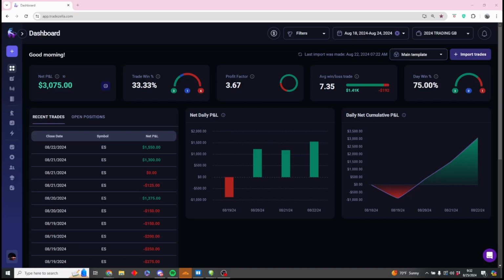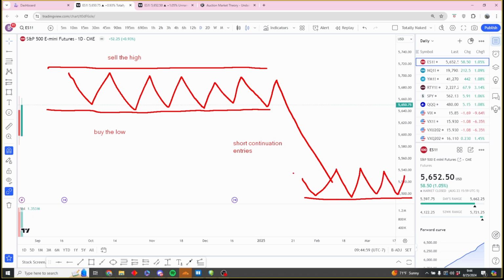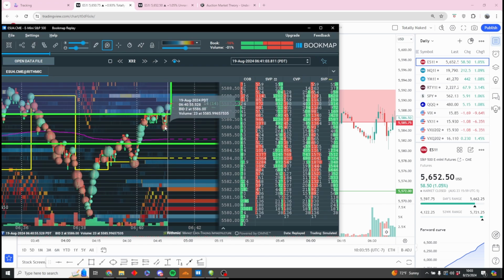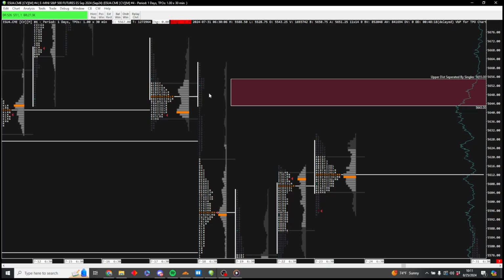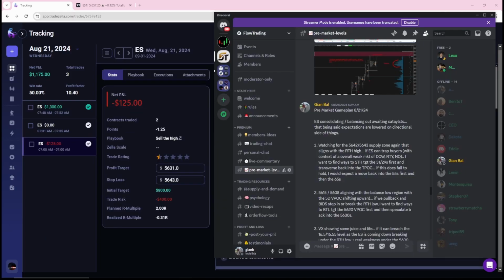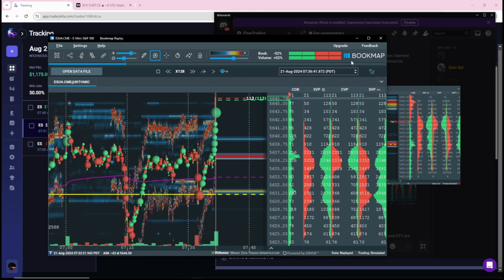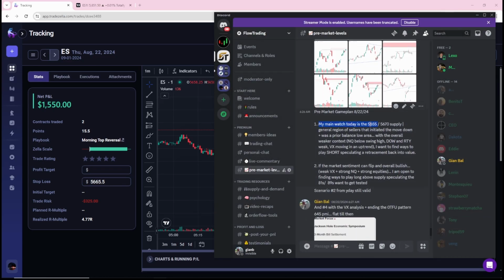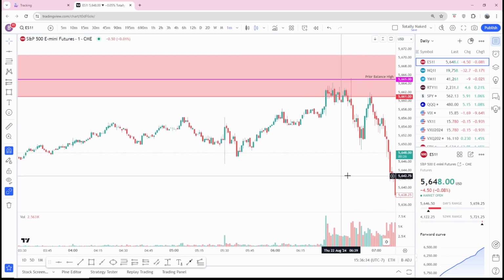How I made over $3000 using Auction Market Theory (Weekly Breakdown)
1.